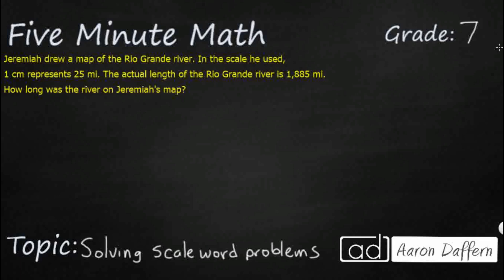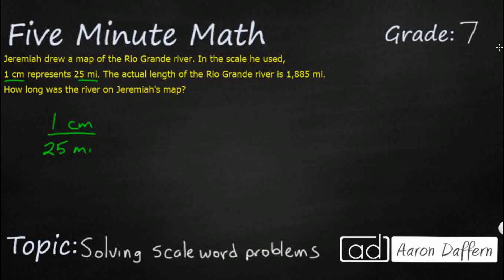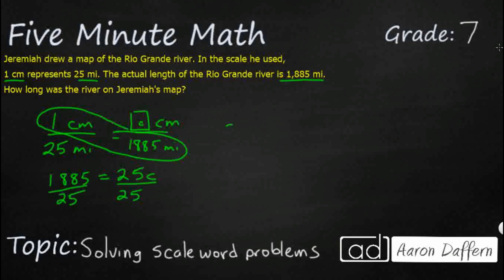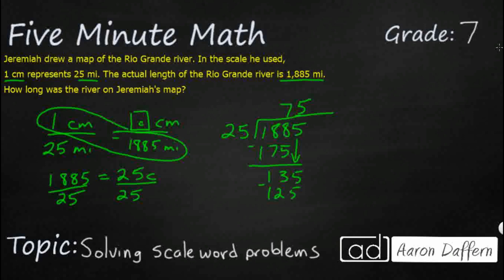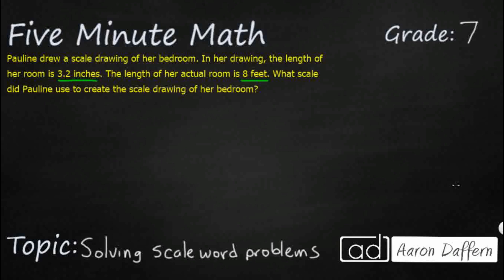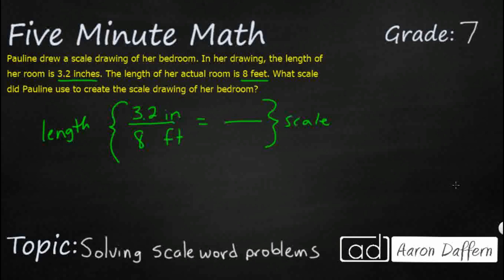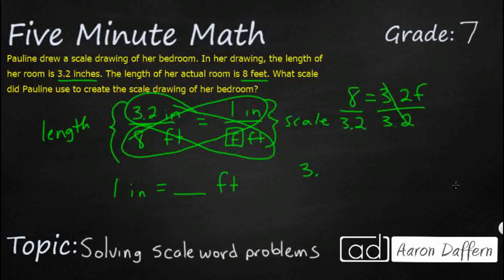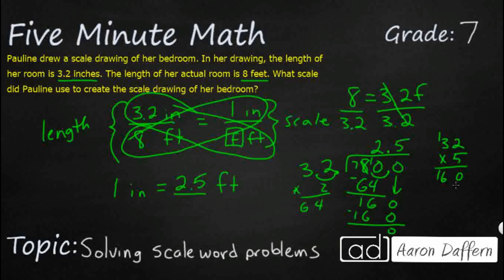7th Grade Math Solving Scale Word Problems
Learn how to solve scale word problems using two examples